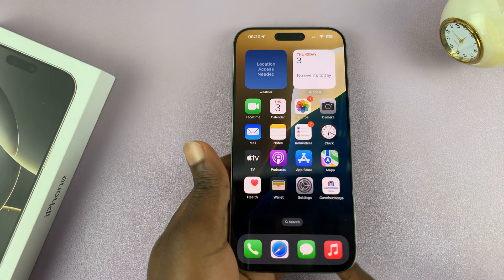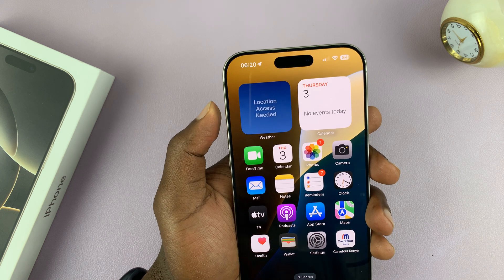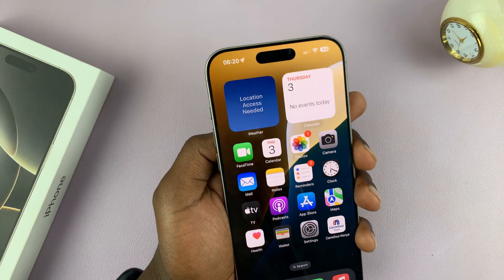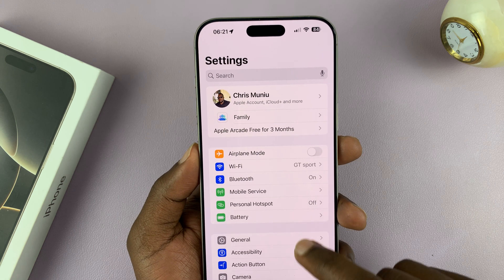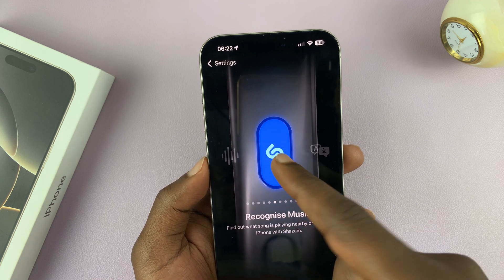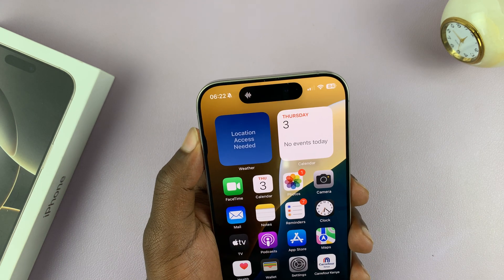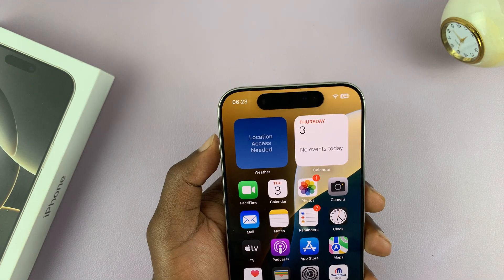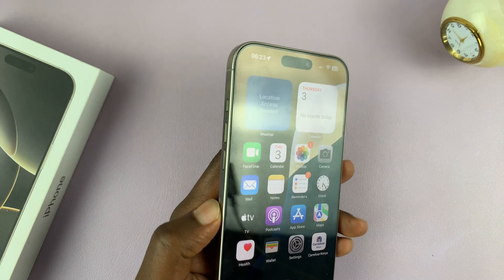How To Use Action Button On iPhone 16 / 16 Pro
Learn how to use the Action Button feature on the iPhone 16 / iPhone 16 Pro. Customize and use the Action Button to quickly access your favorite features like camera, flashlight, focus modes, voice memos, shortcuts, and more, all with just one click.

The Action Button is a programmable physical button on the side of your iPhone that provides users with quick access to various functions and apps.

How To Use Action Button On iPhone 16:
How To Use Action Button On iPhone 16 Pro:
How To Use Action Button On iPhone 16 Pro Max:

Step 1: First, open the Settings app on your iPhone 16 / 16 Pro. Inside the Settings menu, scroll down and select "Action Button".

Step 2: Under Action Button, swipe through the options to see various functionalities you can assign to it.

Silent Mode: Allows you to switch between silent and ring for calls and alerts.

Focus: Turns Focus Mode on to silence notifications and filter out distractions. You can set the focus mode of choice.

Torch: Activates and deactivates the flashlight.

Camera: Opens the camera to take a photo or record a video, depending on what you've chosen.

Voice Memo: This option will record personal voice notes, musical ideas and more.

You can find out what song is playing nearby or on your iPhone.

Translate: Allows you to translate phrases or have a conversation with someone in another language.

Controls: This option allows you to quickly access your favorite controls. Tap on "Choose a Control" to select your control of choice.

Magnifier: Turn your iPhone into a magnifying glass to zoom in on or detect objects near you.

Shortcut: This option opens an app or your favorite shortcut. Tap on "Choose a Shortcut" to select your shortcut.

Accessibility: Choose this option to quickly use an accessibility feature. Select the "Choose a Feature" option to set it.

No Action: With this option selected, the button will do nothing.

Step 3: Once you make your choice, you will be able to activate and deactivate the feature you set with a long press. A single press will show you what feature you have assigned the Action Button to.

Cell Phone Tripod Adapter